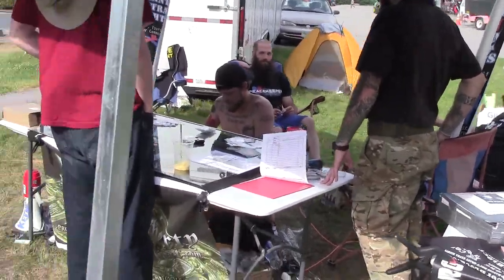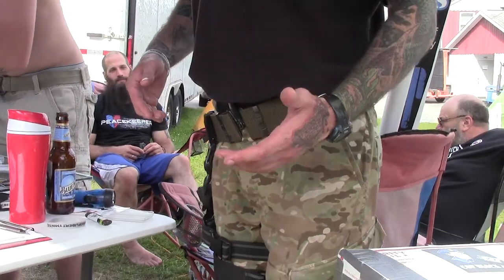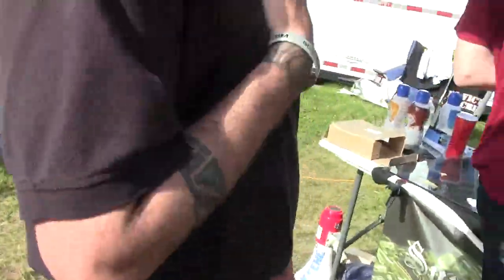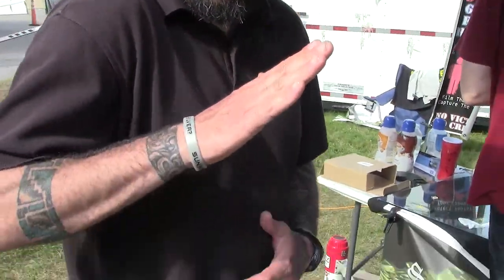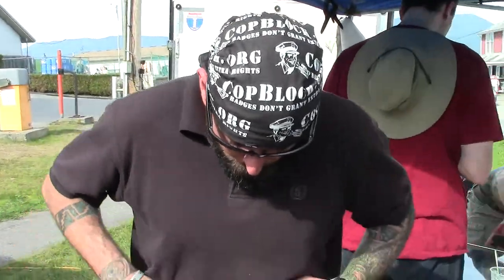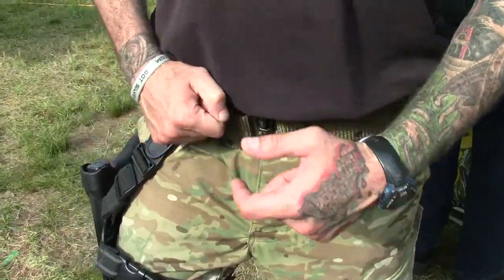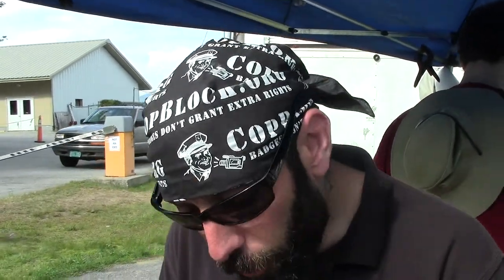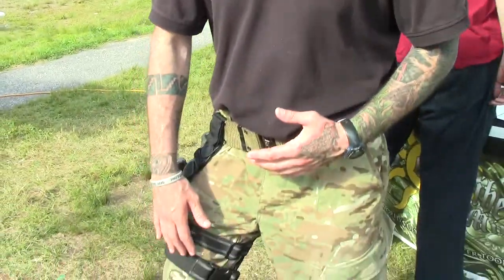LFOD Gunfighter by Silver Dave | PorcFest Derrick Cam Day 7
Saturday, June 28th 2014 - The Porcupine Freedom Festival in the White Mountains of New Hampshire. Vendors and vacationers gather from all around to serve one another, listen to speeches, and connect with others who want to get active for liberty in their lifetime.